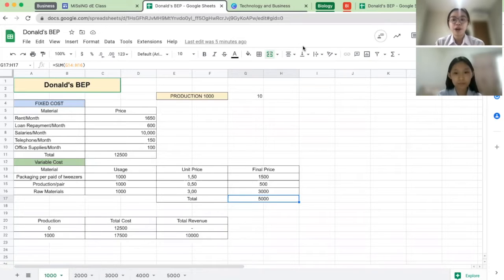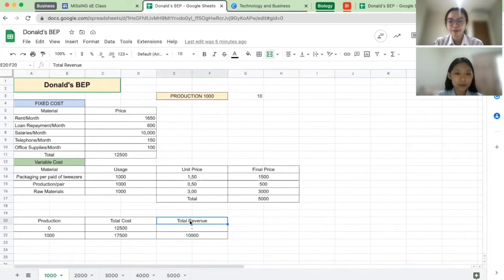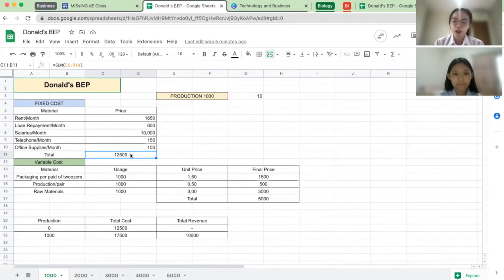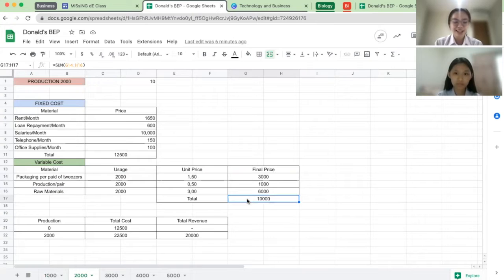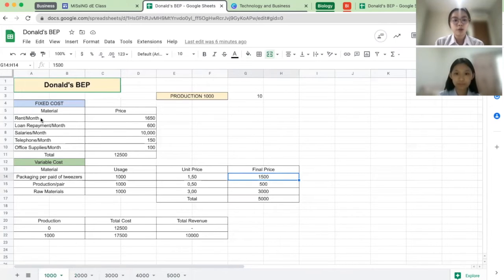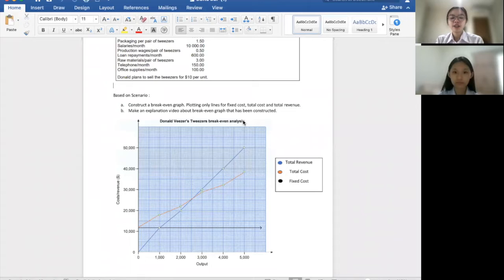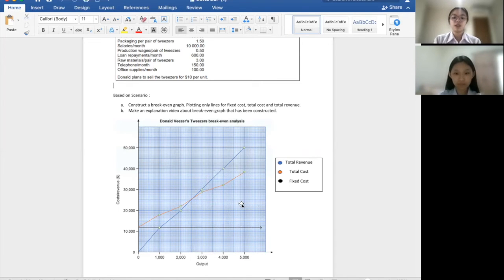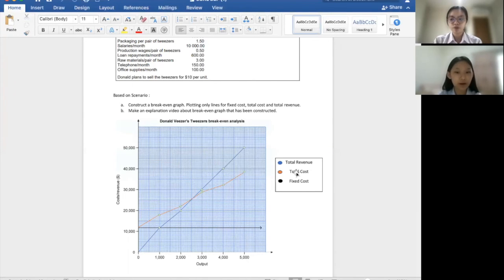Titik Impas dalam Bahasa Inggris